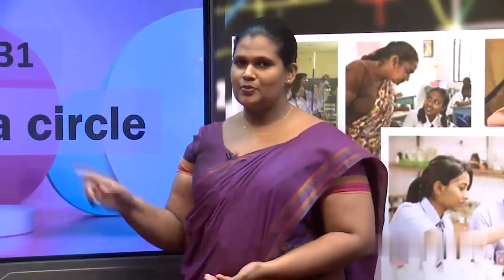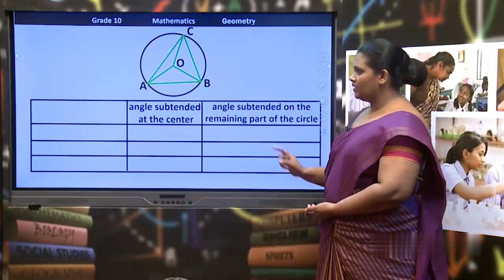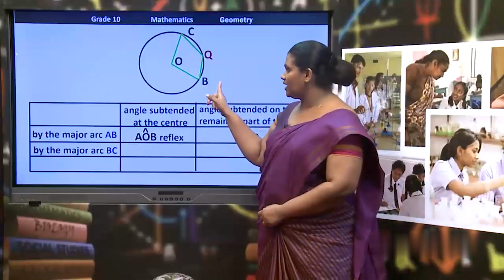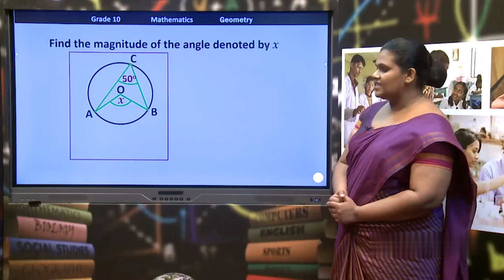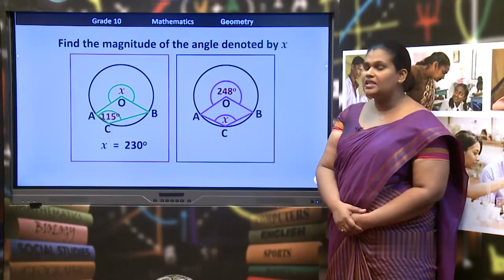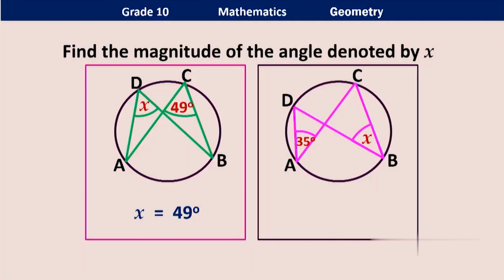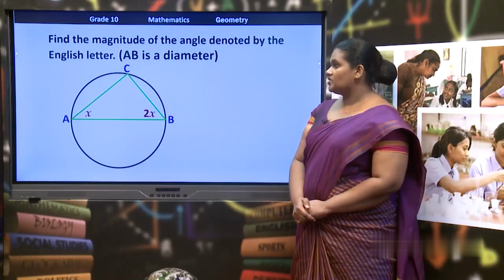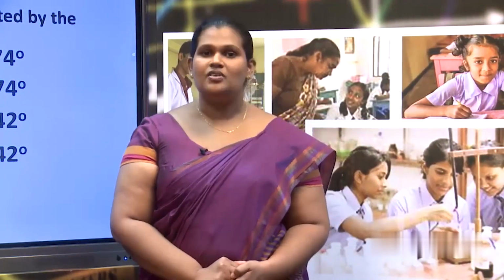Angles In a Circle - 01 | Mathematics | Grade 10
Content :
• Identifying and applying the theorems related to angles in a circle.